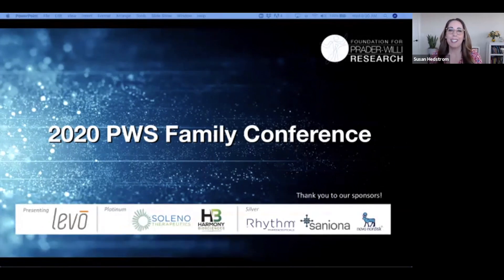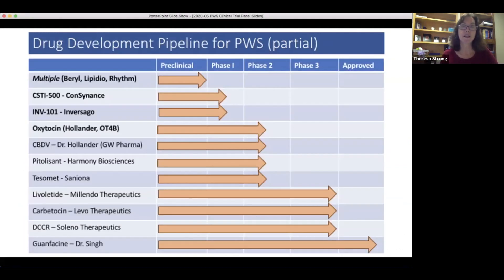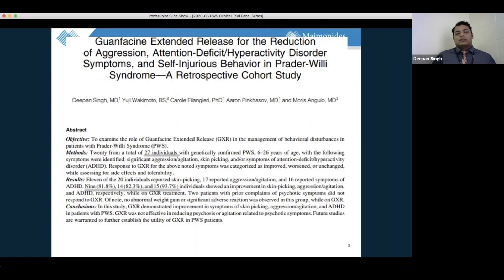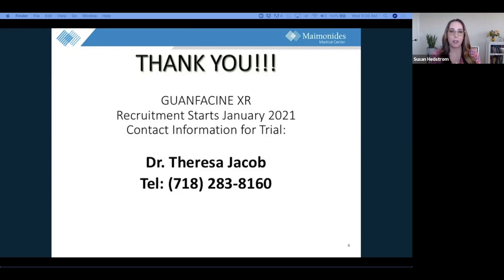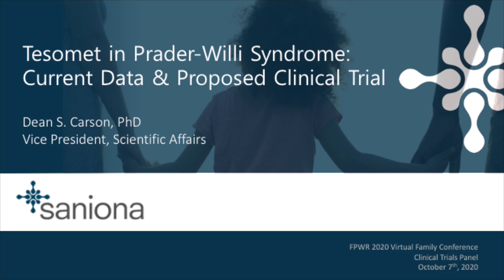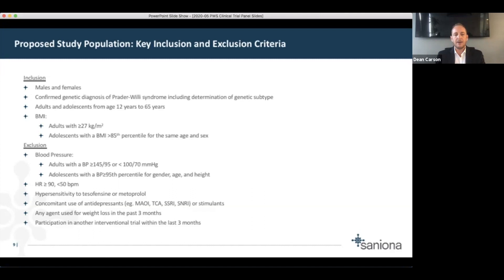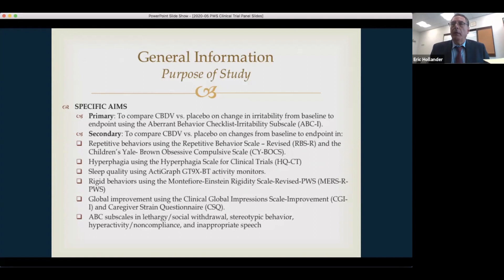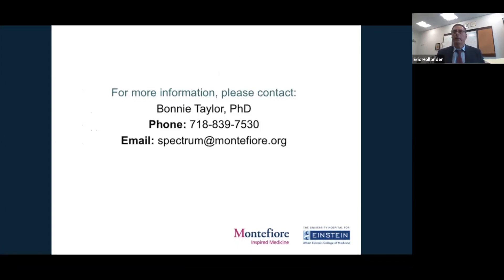2020 PWS Clinical Trials Panel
Stay up to date and learn the latest in current PWS clinical trails directly from trial representatives. Dr. Theresa Strong explains the drug development pathway for PWS, followed by trial representatives describing their studies and explaining what is involved in participation and who is eligible to participate.

Chapter 1: Drug Development with Theresa Strong

Chapter 2: Guanfacine XR for the Reduction of Aggression and Self-injury in PWS - a Phase 4 study (begins at 15:48)

Chapter 3: Tesomet in PWS: Current Data and Proposed Clinical Trial (begins at 31:16)

Chapter 4: CBDV vs Placebo in Children and Adults up to Age 30 with PWS (begins at 48:40)